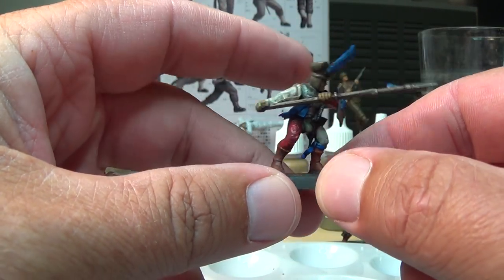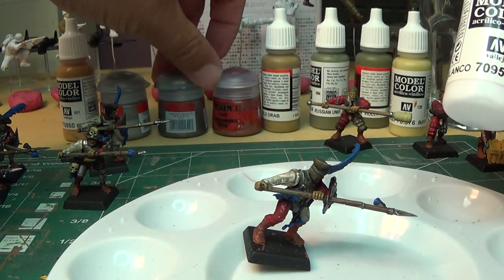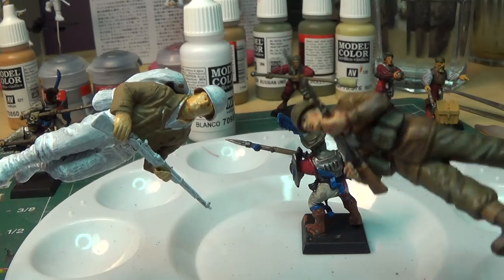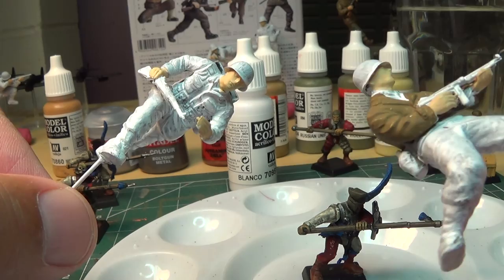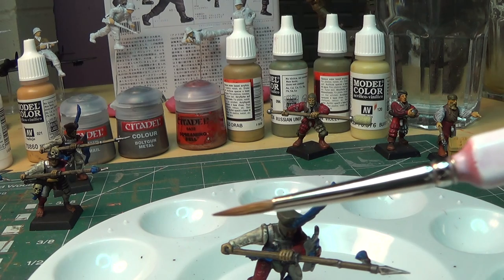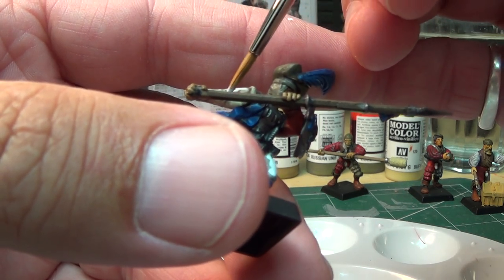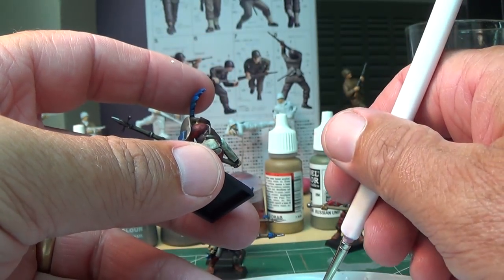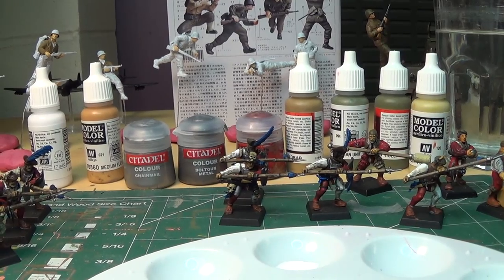Painting Tips for Armies